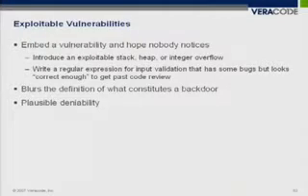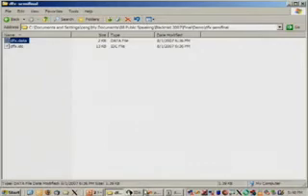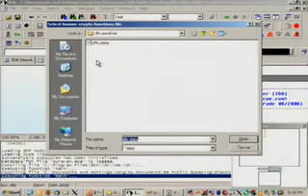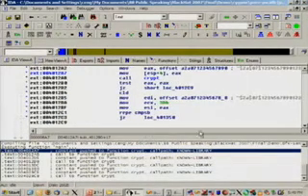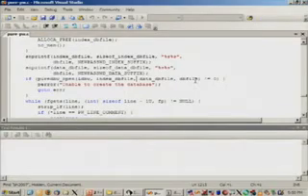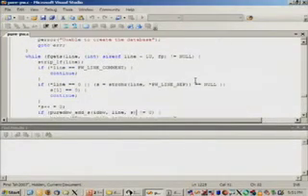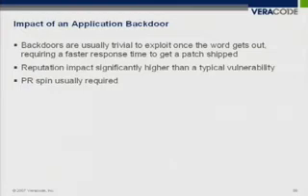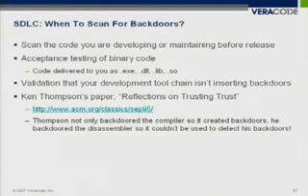2007 BlackHat Vegas V91 Wysopal Eng Static Detection 04